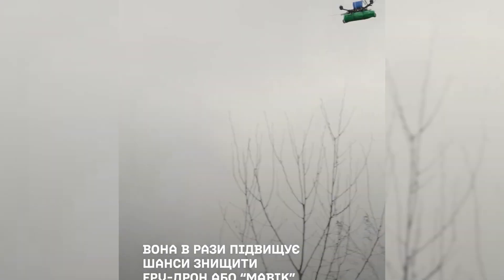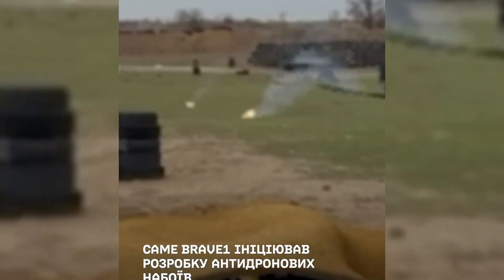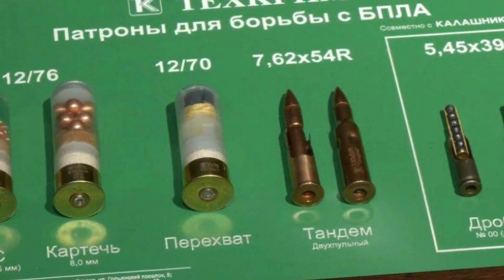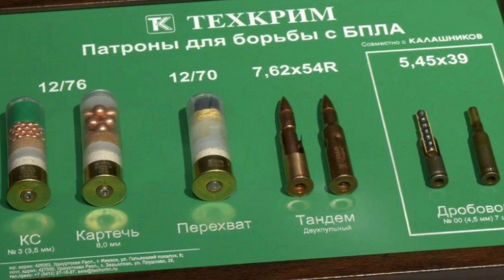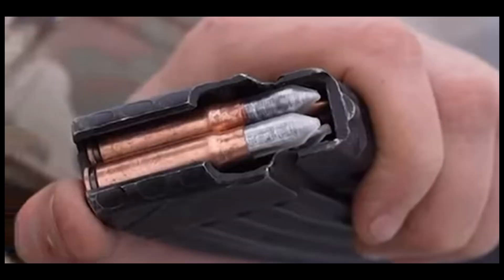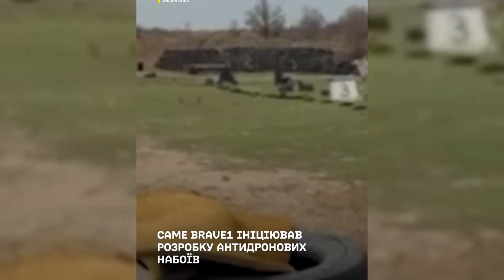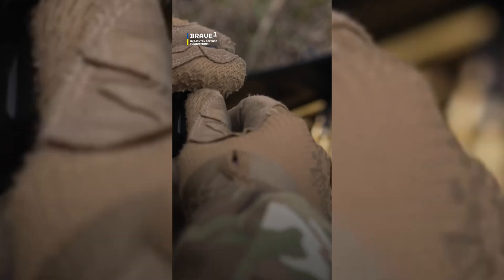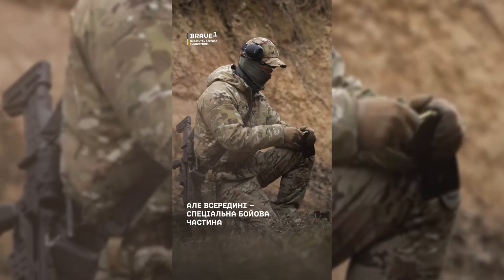Ukraine Develops Anti-Drone Bullets To Destroy Russian Drones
Russian drones are dominating the battlefield in Ukraine, with FPV kamikaze drones, reconnaissance UAVs, and loitering munitions causing massive damage. To counter this threat, Ukraine has developed specialized anti-drone ammunition designed to turn standard rifles into effective drone killers. In this video, we analyze Ukraine's new 5.56mm anti-drone bullets, how they work, and whether they can actually stop Russian drones like the DJI Mavic and FPV kamikaze UAVs.

The Ukrainian-designed anti-drone ammunition, developed by the Brave1 defense cluster, has already undergone official codification, meaning it's approved for military use. Unlike standard bullets, these rounds likely contain multiple sub-projectiles or a fragmentation mechanism to increase hit probability against small, fast-moving drones. We examine footage of live tests where Ukrainian soldiers successfully shoot down drones with this new ammo and compare it to similar Russian attempts, which have mostly failed due to poor quality and lack of mass production.

Swedish ammunition manufacturer Norma has conducted tests showing that simply hitting a drone isn't enough—you need enough kinetic energy to disable it. Ukraine's solution appears more refined than Russia's improvised 3D-printed rounds, which often damage weapons and fail to neutralize drones effectively. By standardizing this ammo for rifles like the CZ Bren 2 and UAR-15, Ukraine aims to equip every soldier with at least one magazine of anti-drone bullets, providing a last-ditch defense when electronic warfare fails.

Will Ukraine's anti-drone bullets be a game-changer, or will they remain a niche solution? We break down the challenges of mass production, battlefield effectiveness, and whether NATO might adopt similar technology. If successful, this could reshape how infantry counters drones in modern warfare.